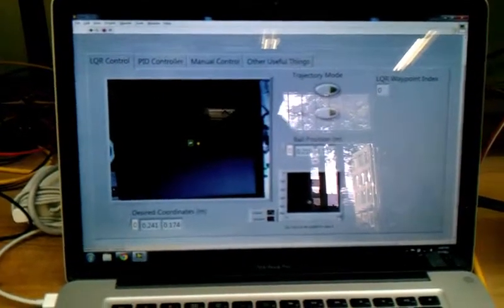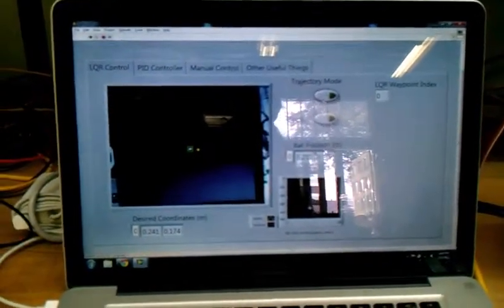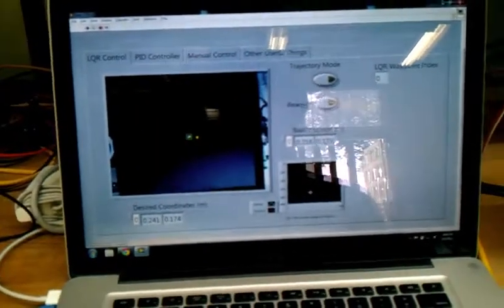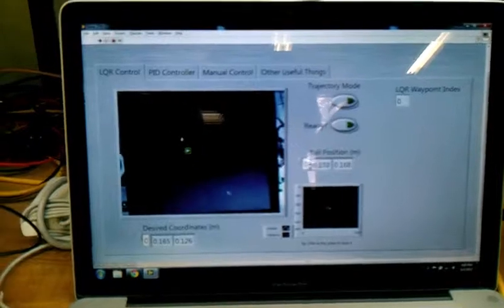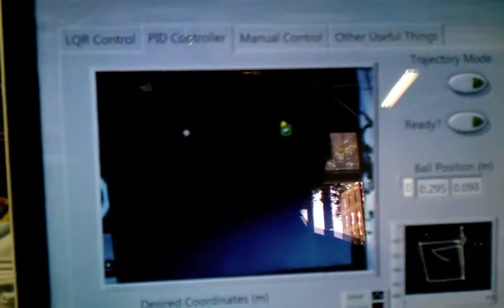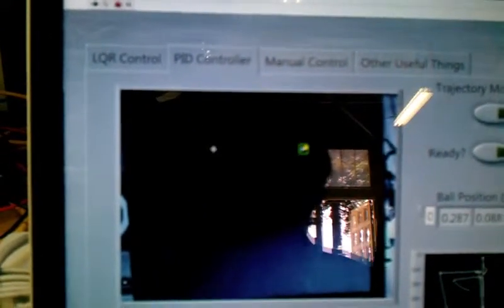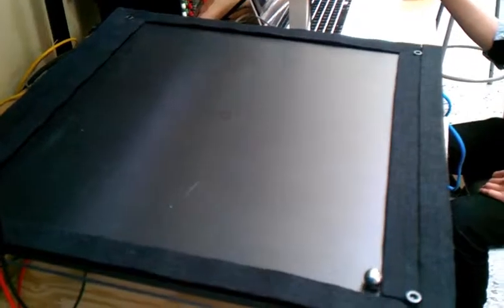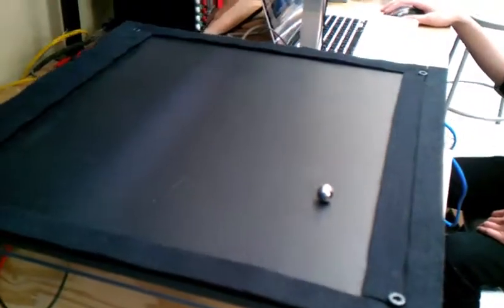ME 135 - Ball on a Plate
As a class project in Spring 2012, I worked with two colleagues to build an inverted plate to control the position of a ball using feedback control. The sensor feedback comes from a Logitech C525 webcam and the controller is implemented by a NI sbRIO 9606.

There are three modes of use for this system. The first mode is the LQR full state feedback to demonstrate optimal control. The second mode is the PID feedback control that demonstrates the effects of steady state error rejection. The third mode is a manual control, where the user actuates the servos to control the ball's position.

All of the software was implemented in LabVIEW.